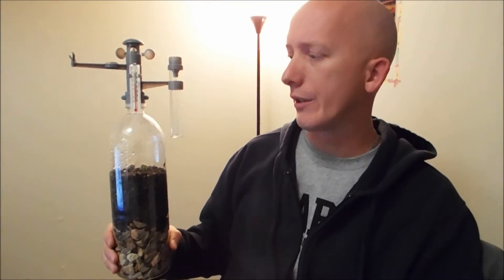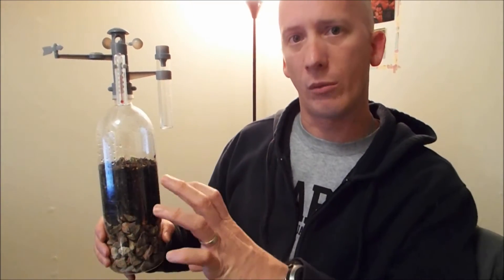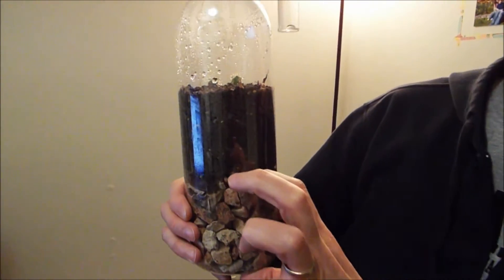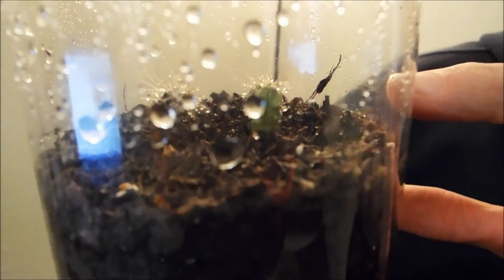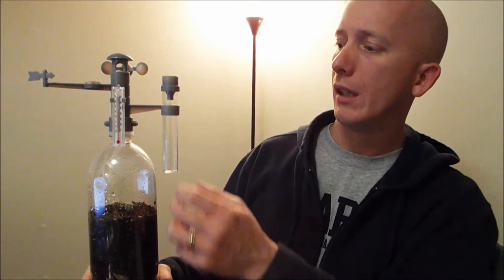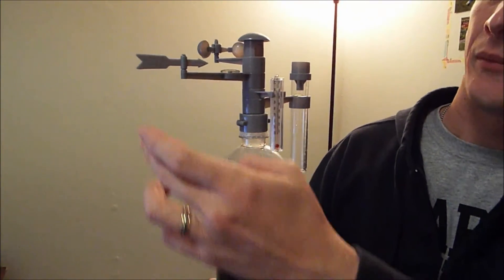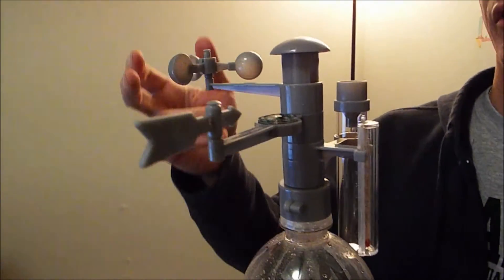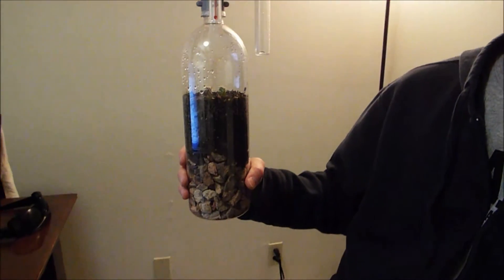4M Green Science Weather Station - Update with By Faith Clothing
My Green Science weather station! We upgraded to a larger 1.5L bottle after we observed it outside in a decent winds last night. The smaller bottle just wasn't heavy enough. This also allowed us to add 2 succulents (Cacti). Tell us what you think :)